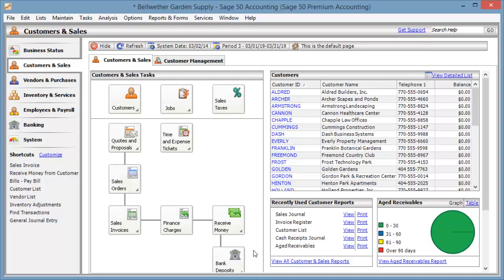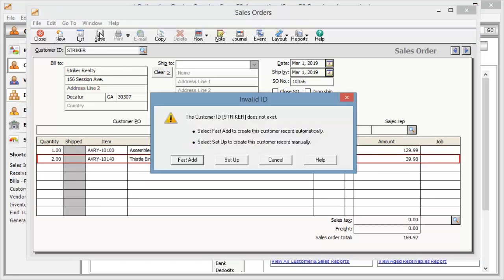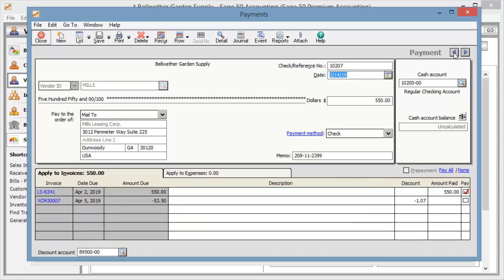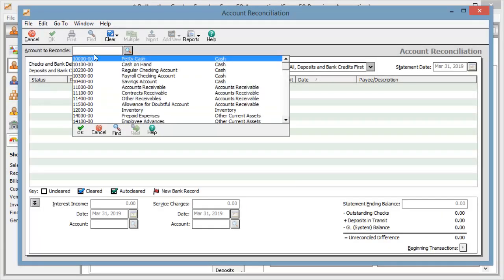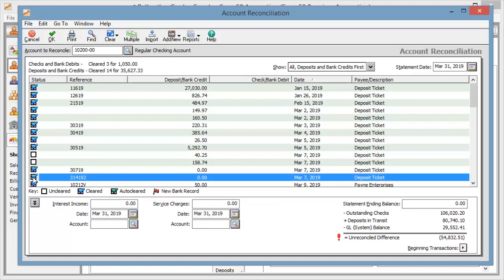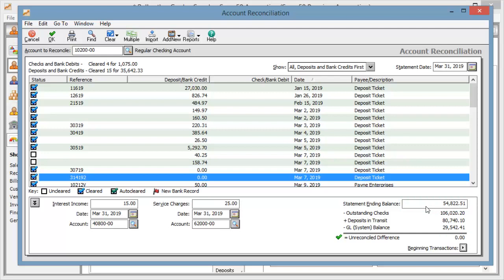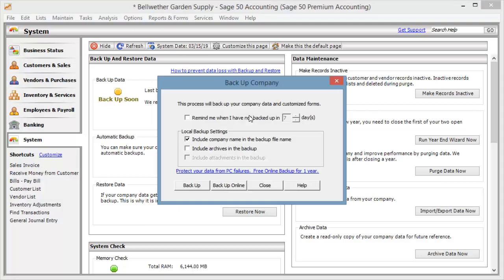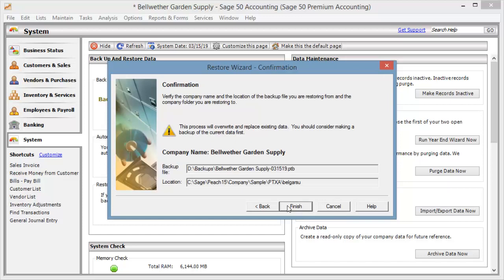Sage 50 – U S Edition – Utilities and Special Processing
In this overview, you will learn how to back up your company data, void transactions, reconcile cash accounts, and perform other essential tasks.